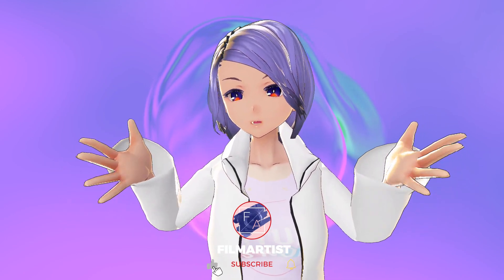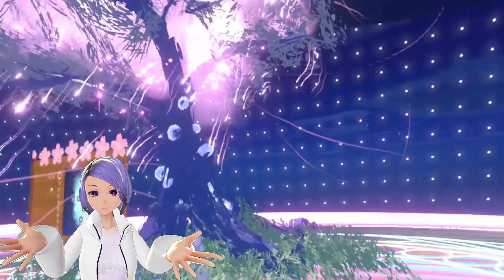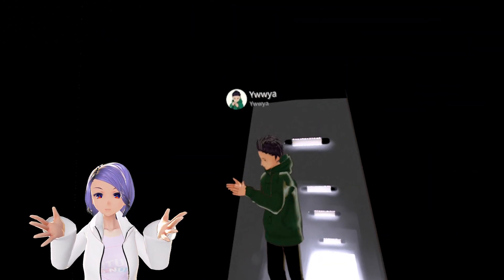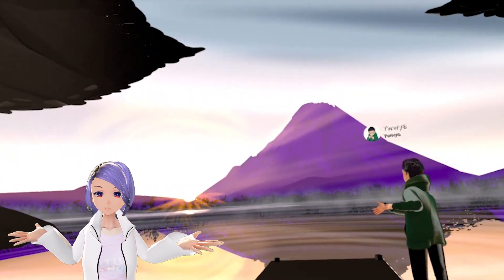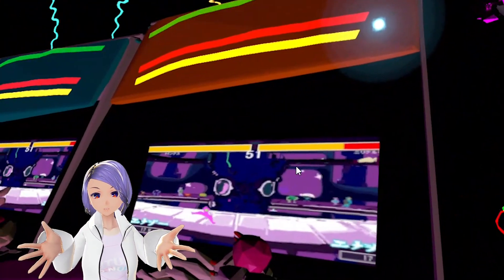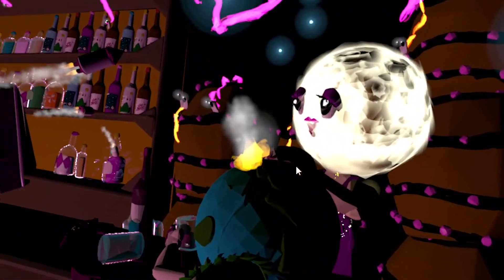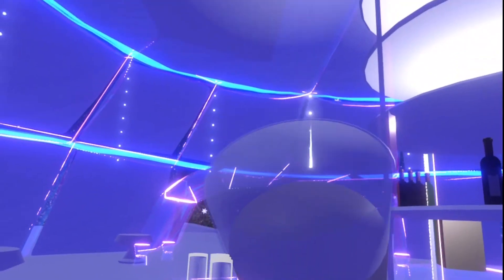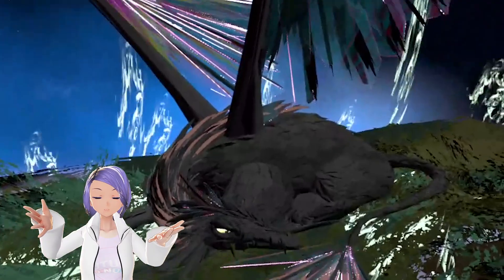Explore Popular Virtual Worlds Created with Tilt Brush!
A Channel: Future is Now - Vol.43

In this episode, we gathered a couple of popular tilt brush worlds to visit and explore together. Are you playing with tilt brush and run out of ideas?Do you want to bring your world to share with others? Please join us on this journey! I hope it is inspiring!!